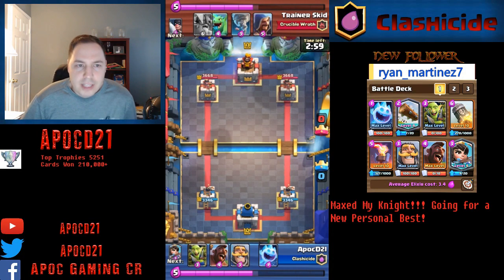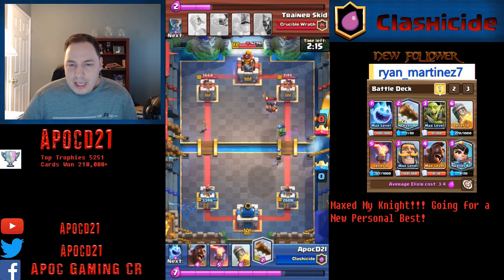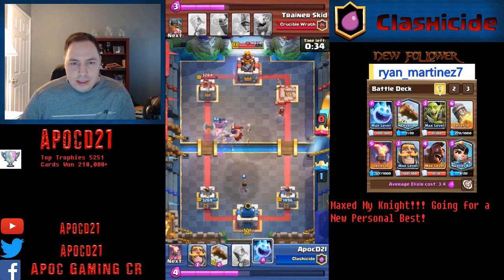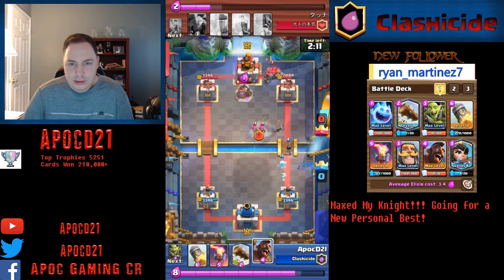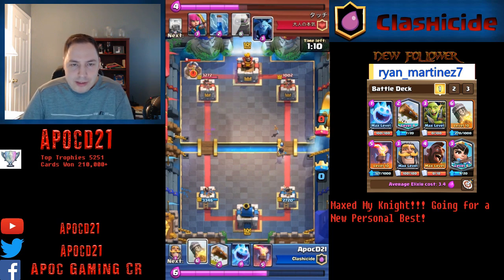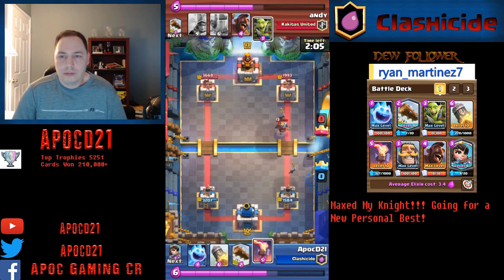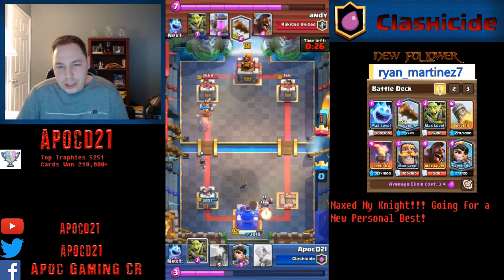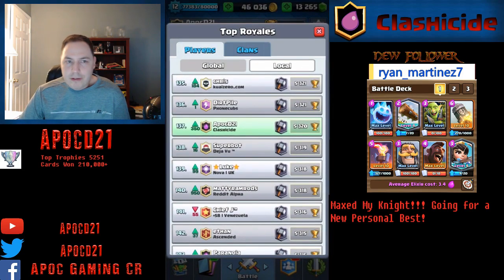Pushing to Top 200 USA!!! Hog Princess Inferno Ladder Deck - Clash Royale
Apoc's Tier list for challenges!